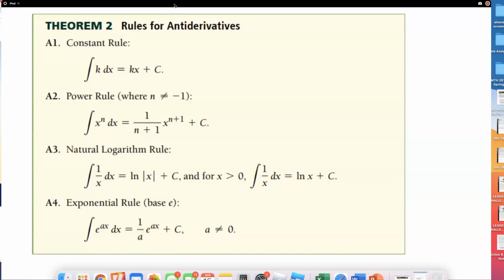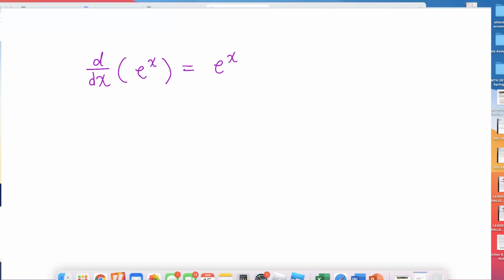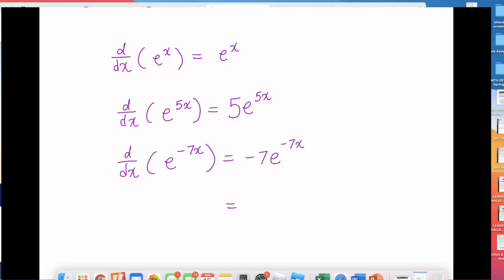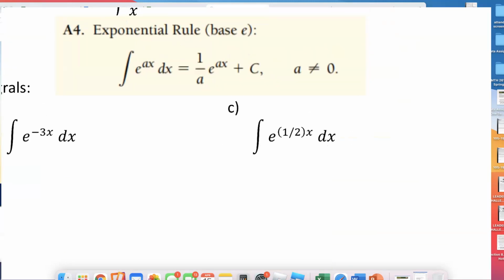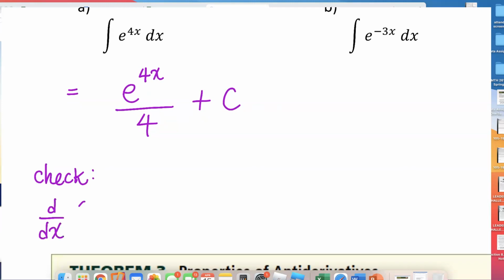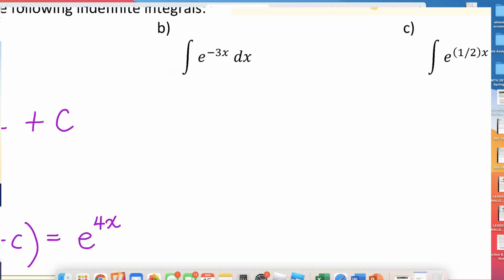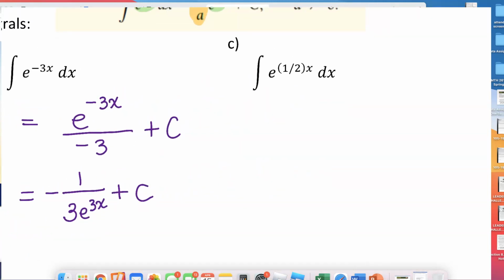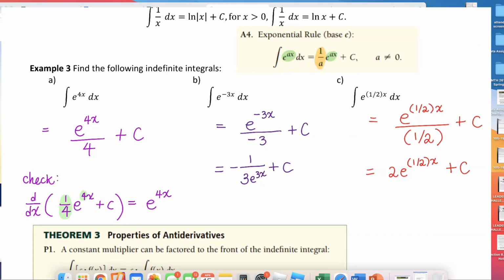MTH 261 Section 4.2 Example 3